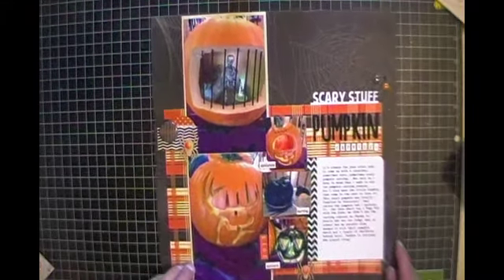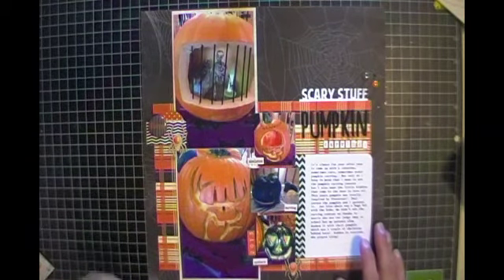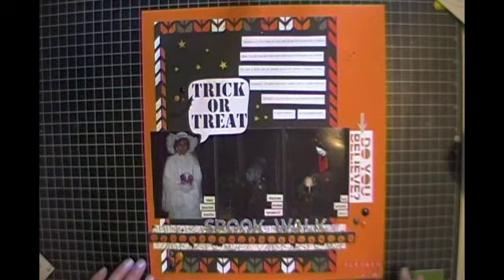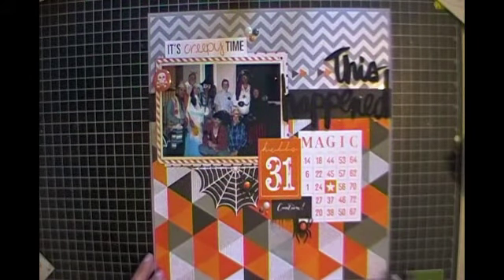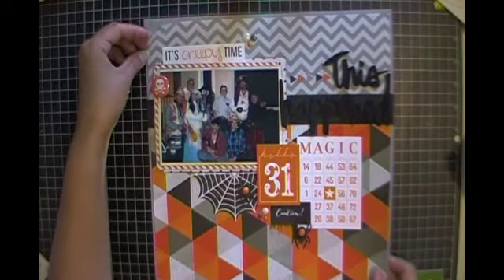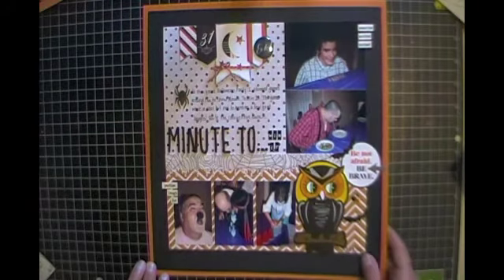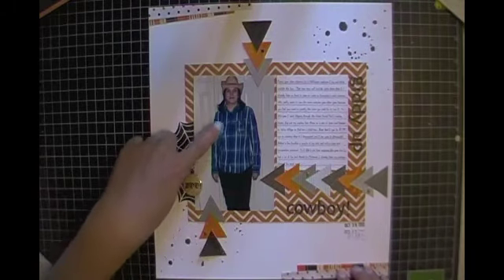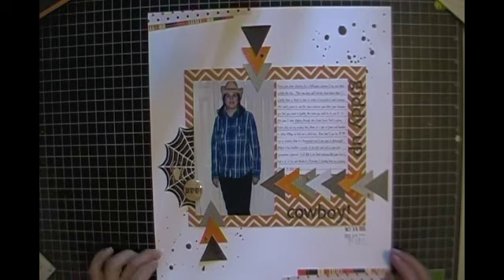Layout Share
What can I say it's been awhile!